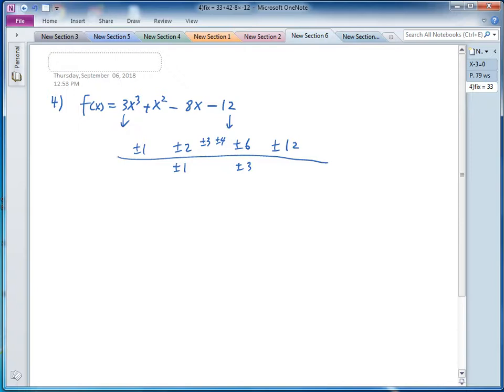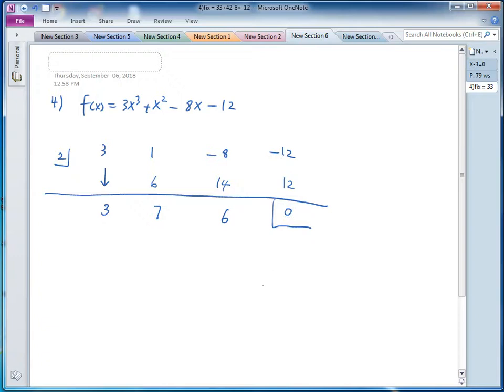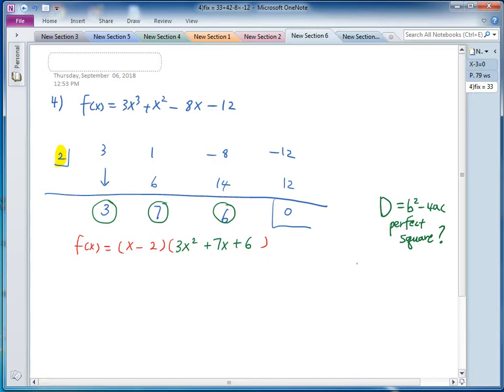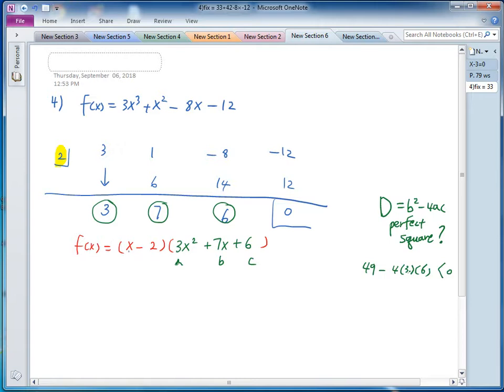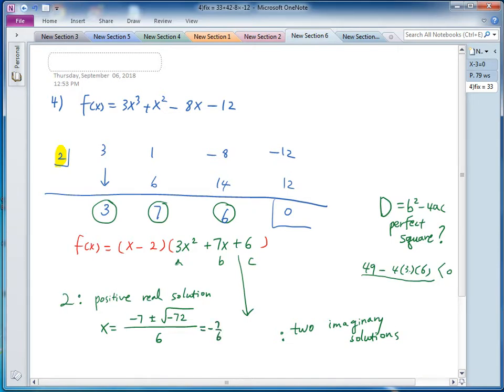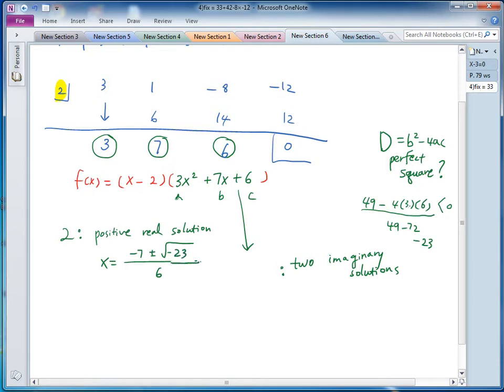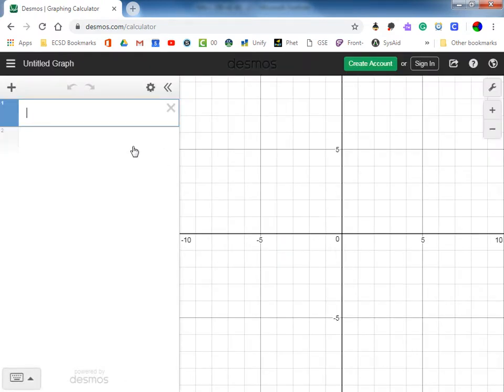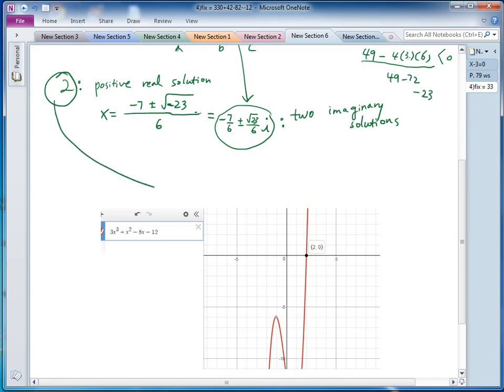U3-4_Fundamental thm of Algebra: WS 6-7 P. 79 #4